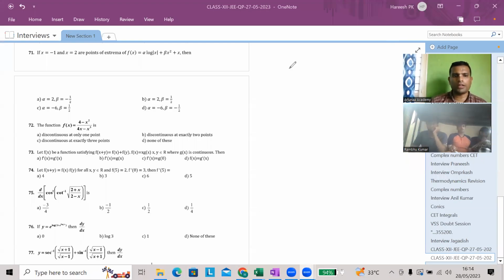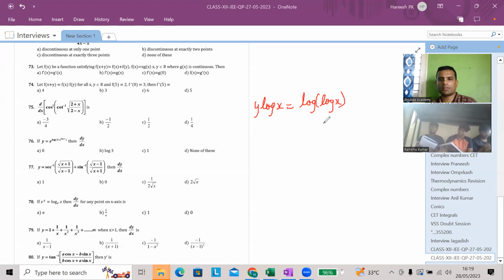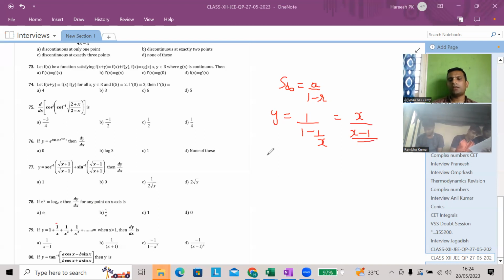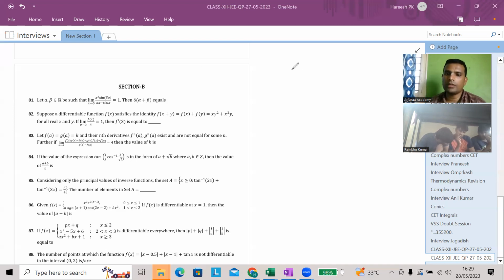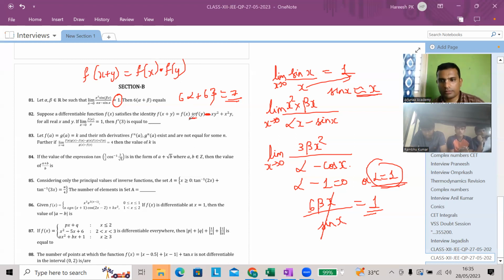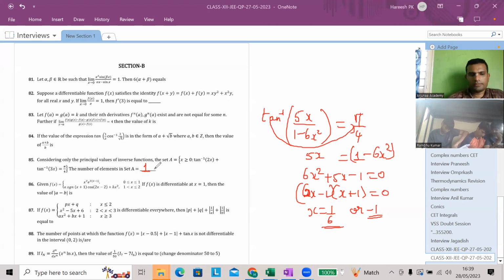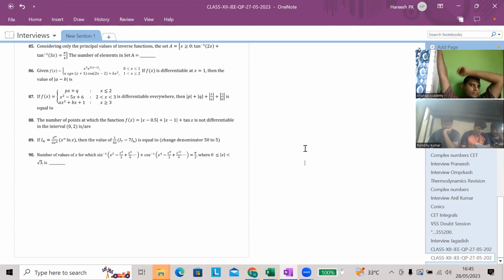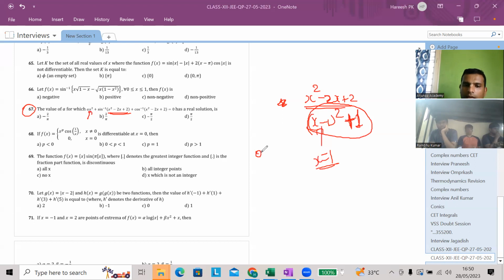27-05-2023 JEE Maths Paper discussion (Part 2)